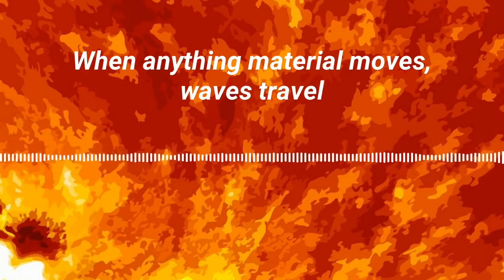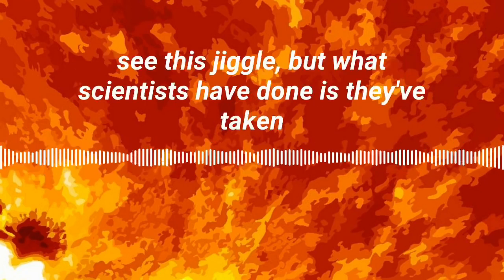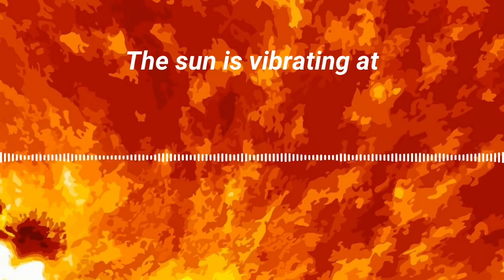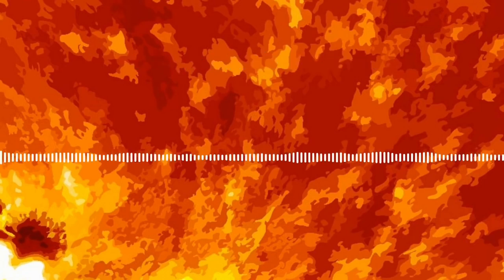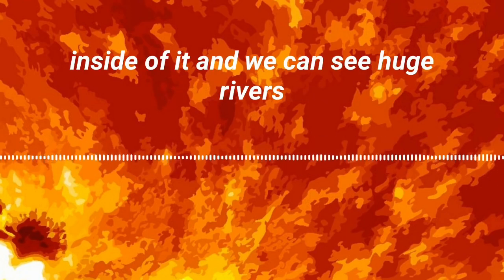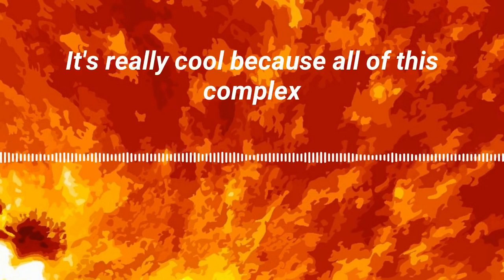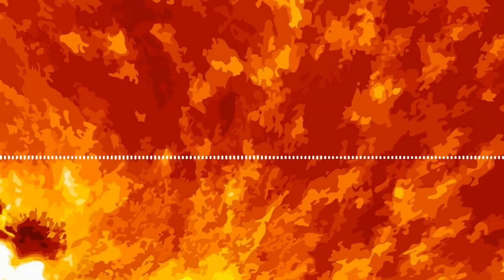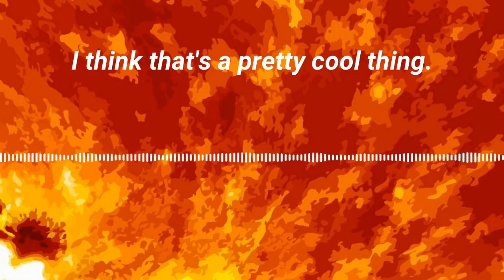What Is The Sound of Sun (NASA Record)